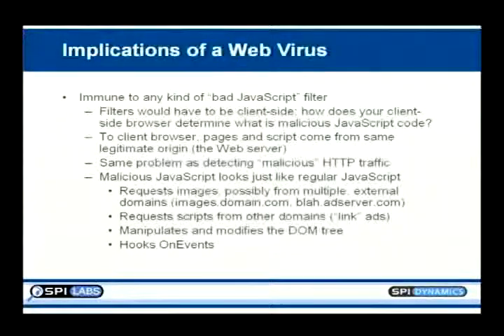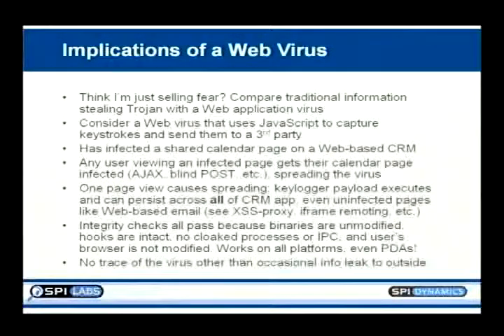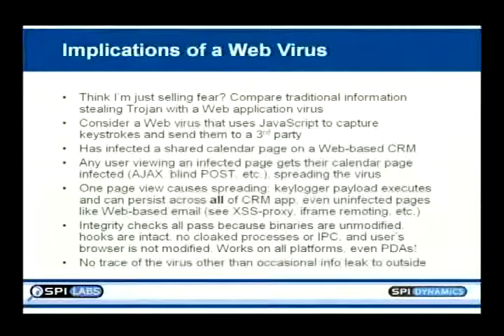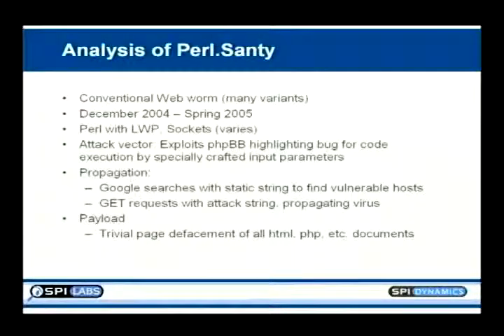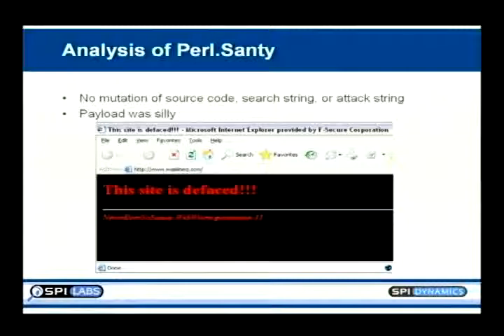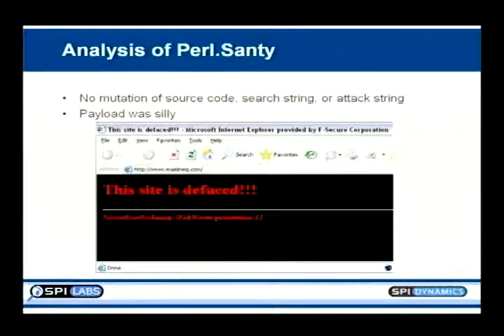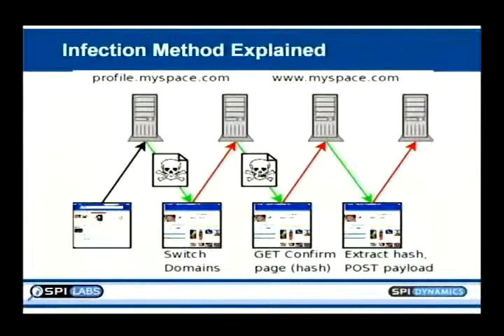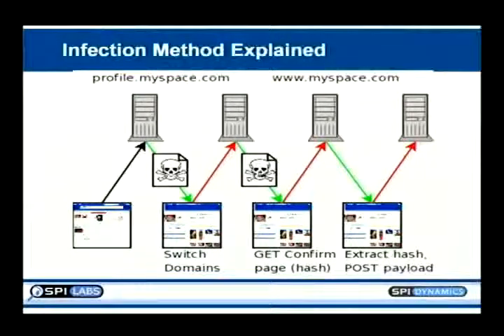2006 BlackHat Vegas V79 Hoffman Analysis of Web App worms 03